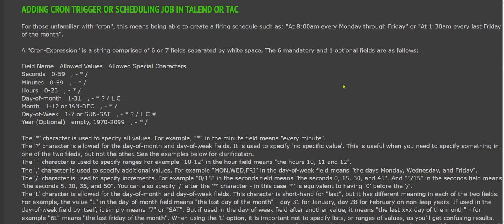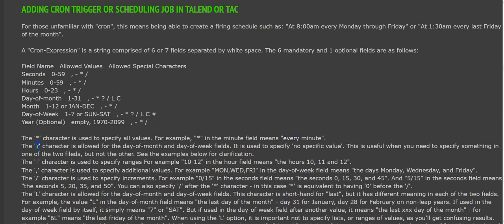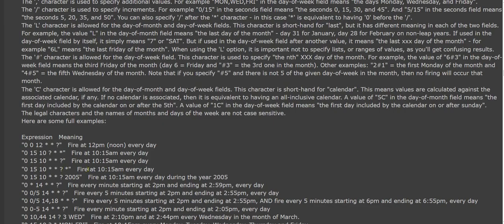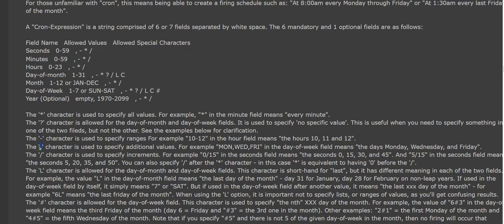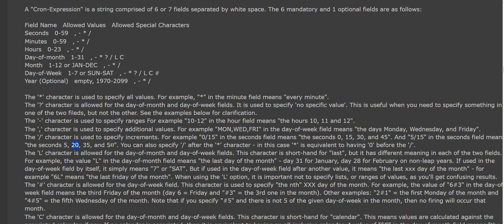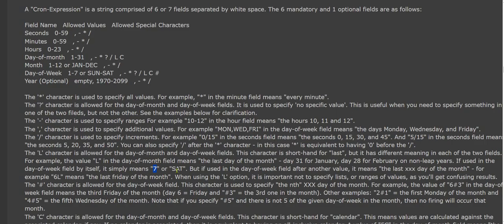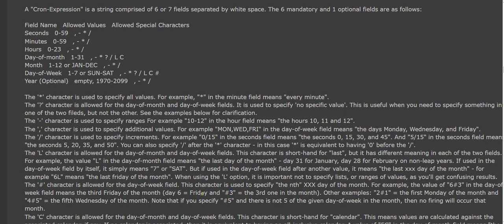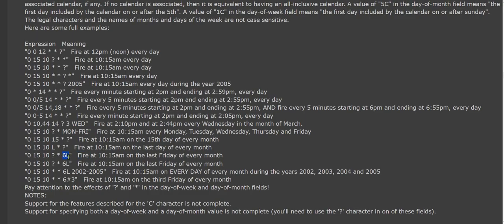ADDING CRON TIGGER OR SCHEDULING JOB IN DEPTH